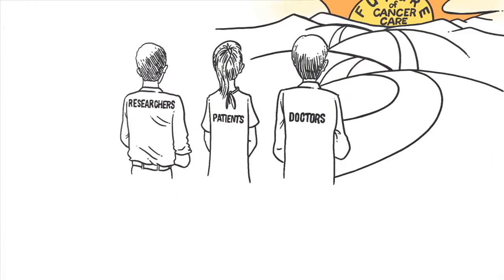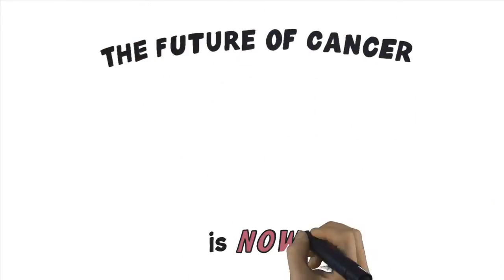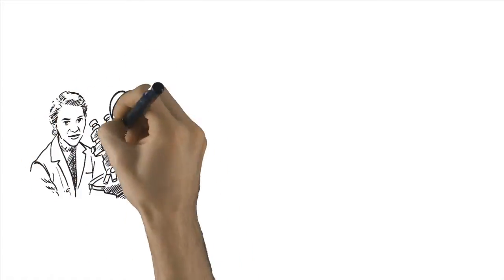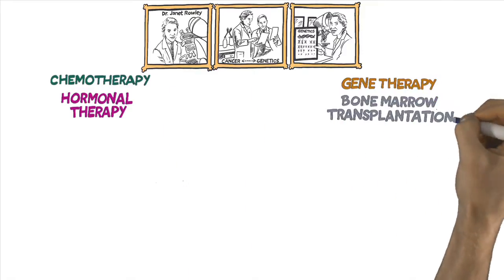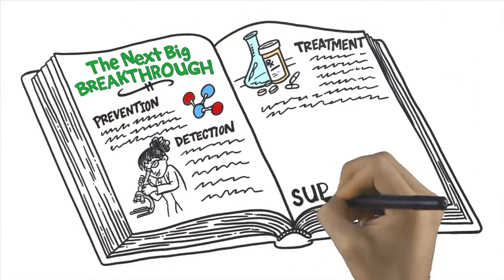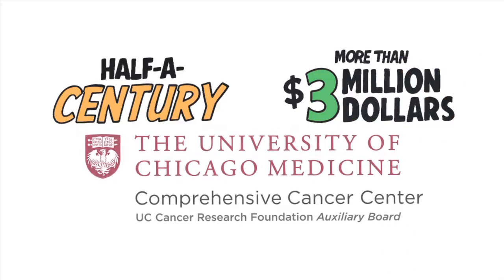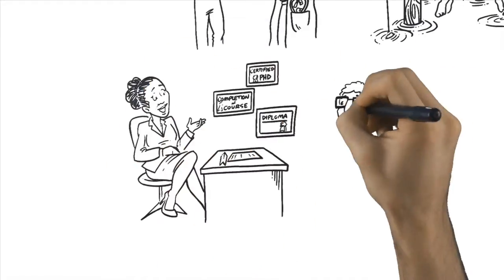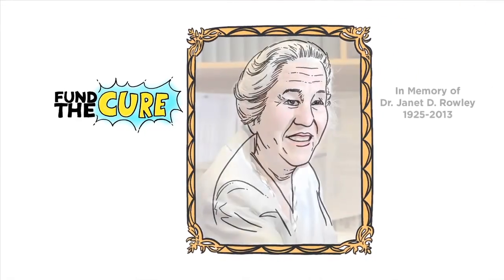University of Chicago Medicine "Comprehensive Cancer Center" - 321 FastDraw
We created this video for the University of Chicago Medicine Comprehensive Cancer Center to help them raise awareness in order to achieve breakthroughs in the fight against this debilitating disease.

What is the future of cancer care?

Well, it's no longer determined solely by the location of the tumor -- the old "one size fits all" approach.

No, the future of cancer care lays in personalized medicine -- tailoring treatment based on the unique environmental, social and biological factors -- including genetics -- of each cancer.

The future of cancer is NOW at the University of Chicago Medicine Comprehensive Cancer Center!

Recognized as 1 of only 41 leading National Cancer Institute-designated centers, we have been at the forefront of cancer care and discovery since the 1970's.

That's when the brilliant, tireless and internationally-known Dr. Janet D. Rowley discovered a vital breakthrough in understanding the relationship between cancer and genetics -- a game changer that led to finding key genetic mutations in every type of cancer.

And Dr. Rowley wasn't the only one.  Many of the roots of chemotherapy, hormonal therapy, gene therapy and bone marrow transplantation can be traced back to our Cancer Center, where an entirely new generation of research scientists continue to be inspired by the commitment, passion and legacy of Dr. Rowley and others like her.

They will write the next chapter in the relentless pursuit of the next big breakthrough in the prevention, detection, treatment and survivorship of cancer.

But they can't do it alone.  Behind every passionate scientist with the potential of unlocking cancer's myriad of secrets, there must be a funding source.  And that's where we come in.   For nearly half-a-century, and with more than 3-million dollars raised thus far, the University of Chicago Cancer Research Foundation Auxiliary Board) has made a commitment each year to providing three young researchers with seed money to move new, innovative ideas from concept to theory.

You see, for us this means more than just writing a check.  This is personal.
We spend time with them.
They answer our questions with enthusiasm and patience.
They tell us about their research and how our funding has helped them.

Together, we make a difference.

Help us to help them achieve breakthroughs in the fight against this debilitating disease.

Just imagine -- you might be responsible for empowering the next Dr. Janet Rowley -- and what can be more rewarding than that!

In Memory of
Dr. Janet D. Rowley
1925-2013